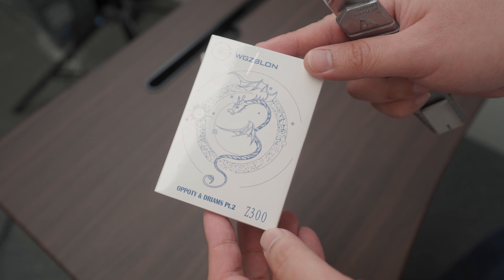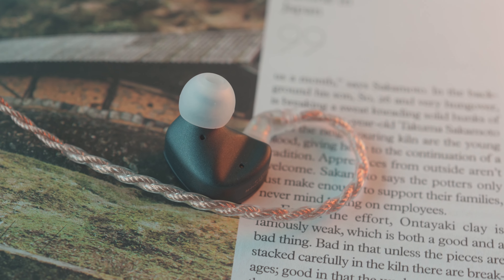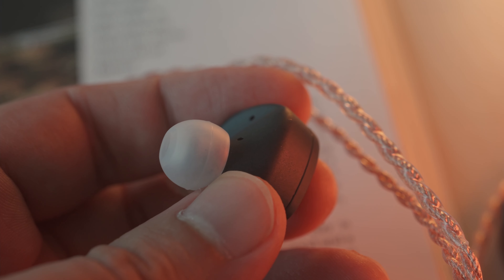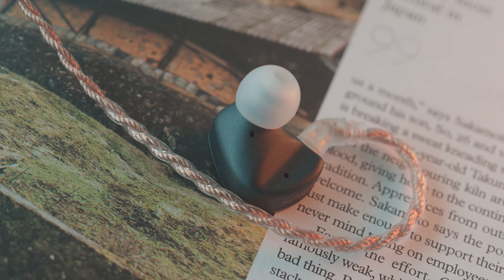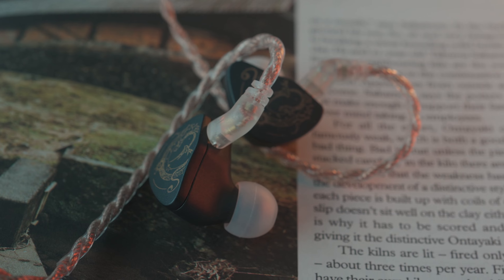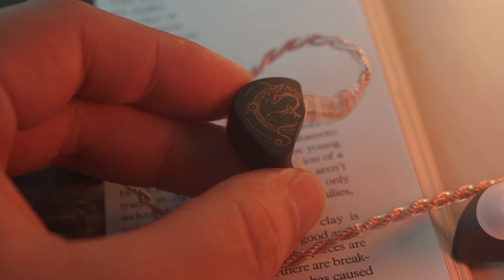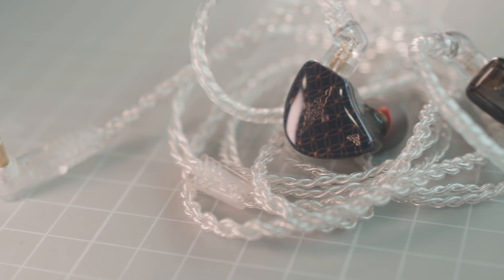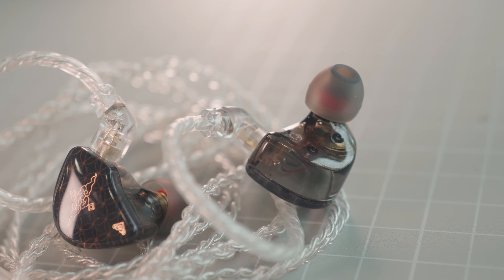Blon X HBB Z300 Review. BL-03 Reborn?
Is this the second coming of the Blon BL-03? According to Blon, these are the alleged update to the old favorite teh BL-03. Done in conjunction with HBB.

Today we take a look at the Blon X HBB Z300 and find out how it compared to others that it competes with like the Tangzu Waner, Truthear Hola etc. Lets go!

0:00 Words to live by
1:00 Trivia
1:45 Build Quality
3:48 Fit
3:56 Juicy Bits Sound
4:22 Bass
5:20 Midrange
6:12 Treble
6:40 Soundstage
7:11 vs Simgot EW100p
8:00 vs Truthear Hola
8:28 vs Tangzu Waner
8:55 Conclusion